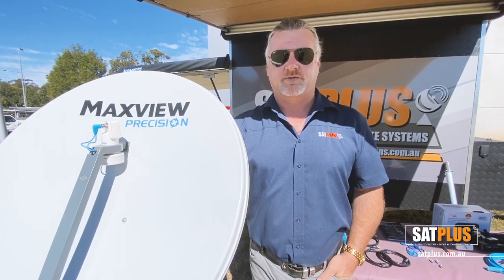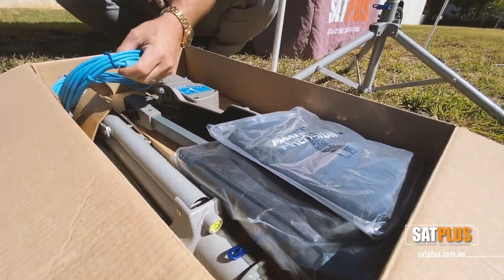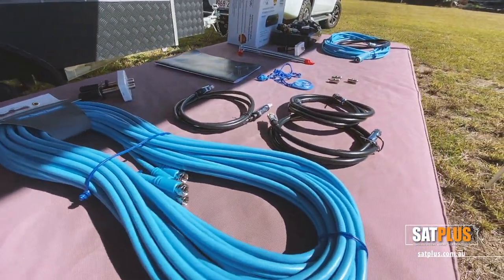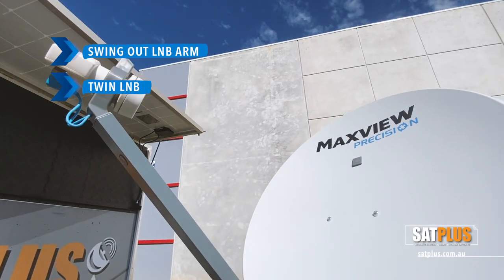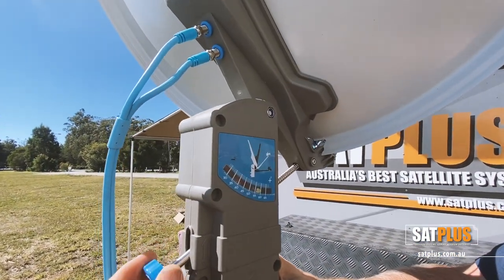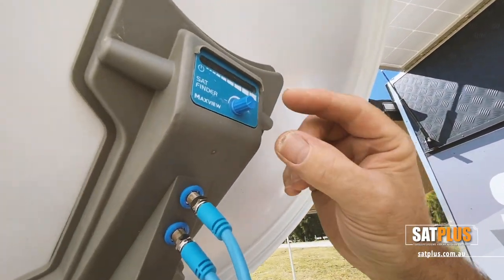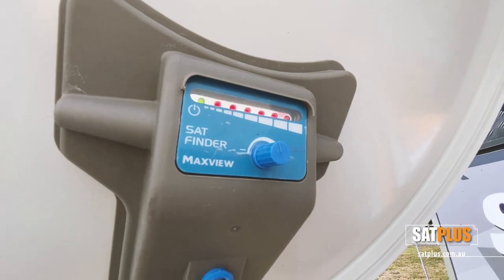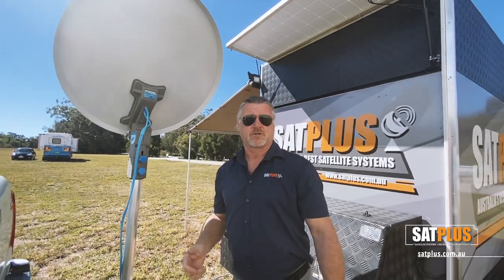MAXVIEW PRECISION PORTABLE PAY TV SATELLITE SYSTEM FOR FOXTEL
Hi guys, in this video I show you how to use the Maxview Precision satellite system with a Foxtel IQ/Mystar box.